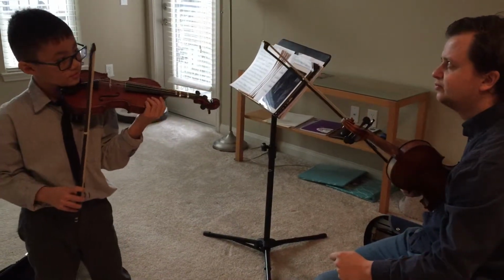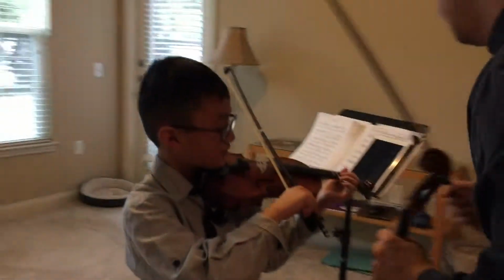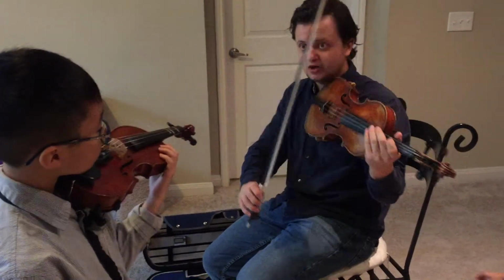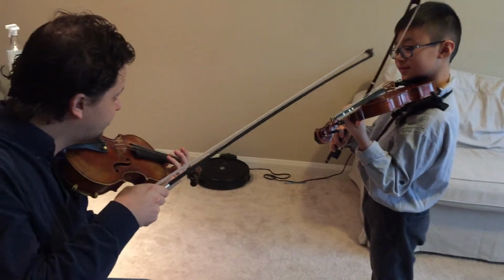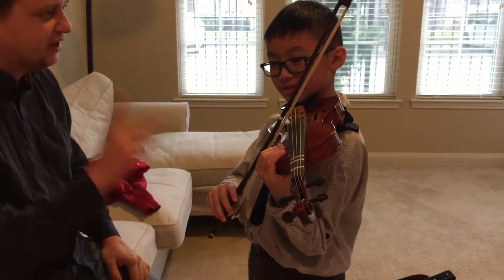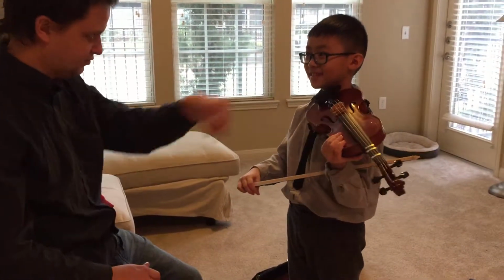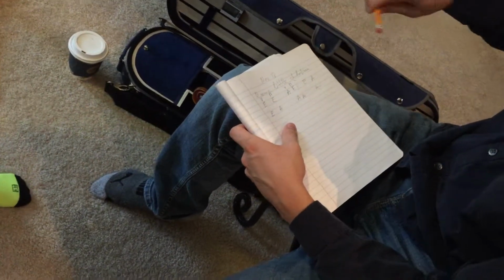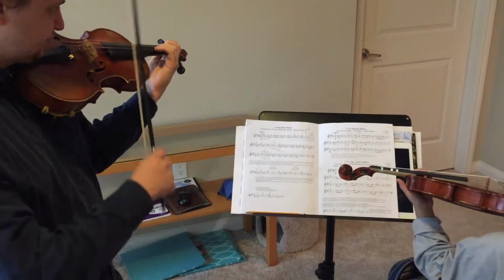violin 2018 11 18